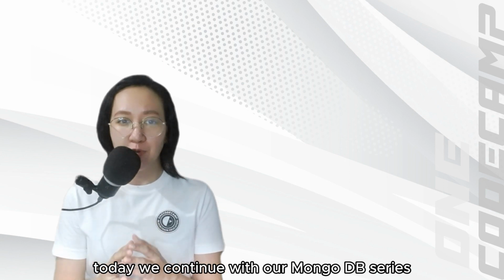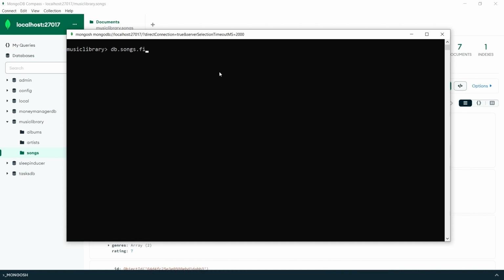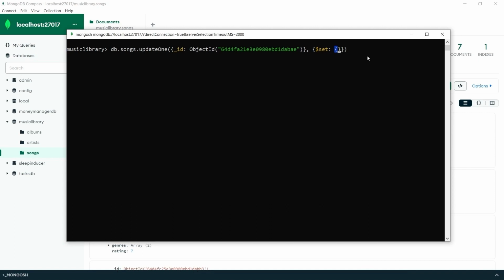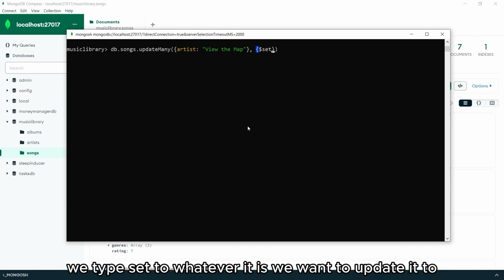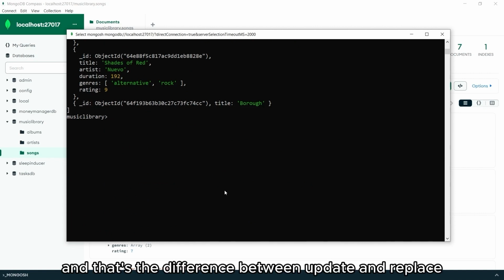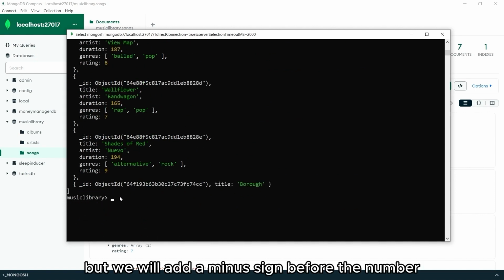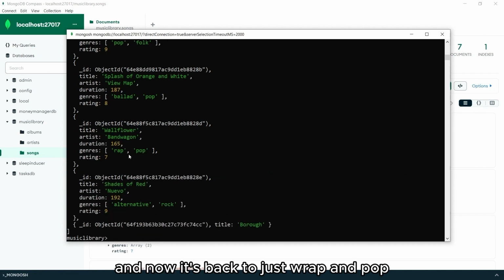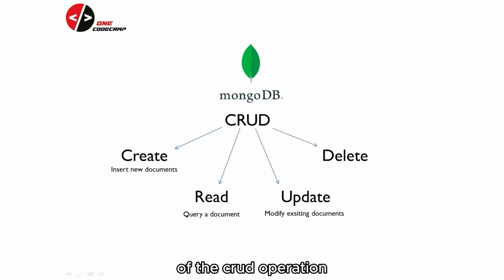MongoDB Tutorial Series 05: MongoDB Crud Operations: UPDATE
Welcome to our MongoDB CRUD Operations series! In this playlist, we're covering everything you need to know about MongoDB, from Create and Read to Update and Delete operations.

In this specific video, we'll focus on the 'Update' operation in MongoDB. 🔄

In this tutorial, we'll cover:

💡 The basics of updating documents in MongoDB collections.
💡Different update methods and their use cases.
💡 How to specify criteria to target specific documents for updates.
💡 Tips and best practices for efficient document updates.
💡 Real-world examples to illustrate common scenarios.
💡 By the end of this video, you'll be well on your way to becoming a MongoDB CRUD expert.

We're here to help you on your MongoDB journey! Happy coding! 💻🌐